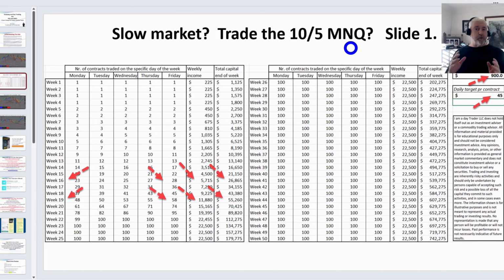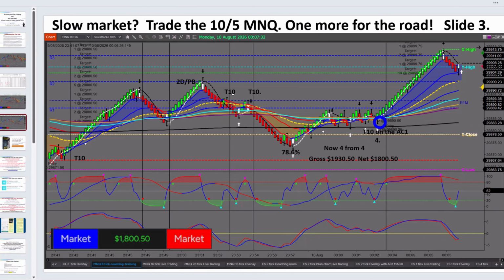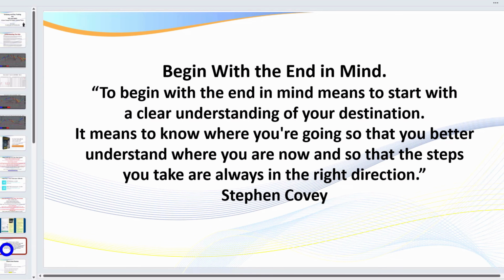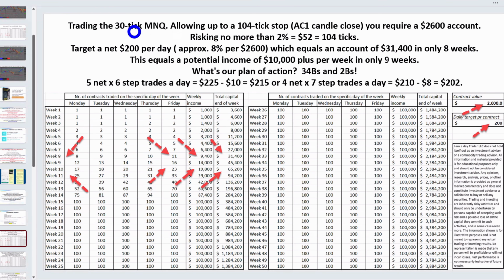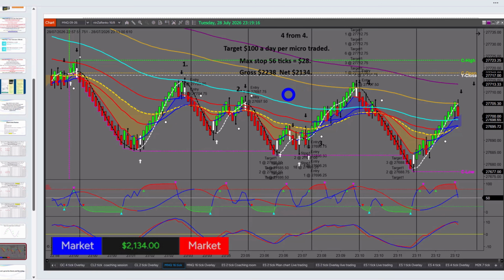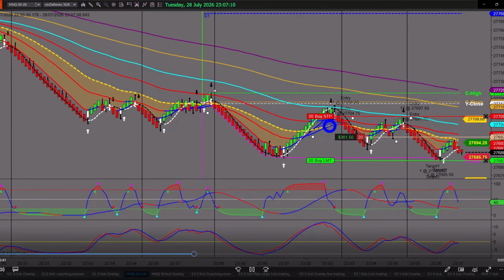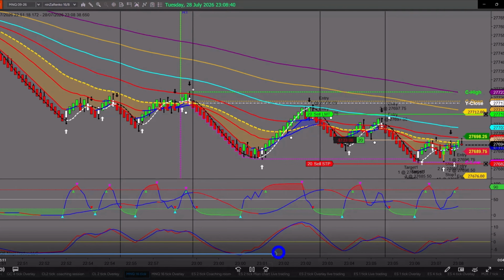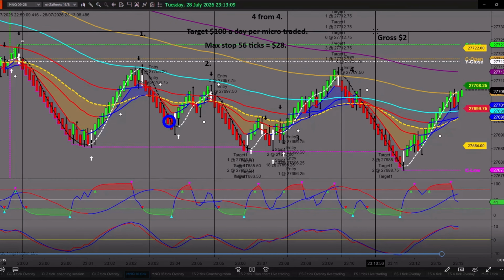How to Day trade the MNQ. A Game Changer for Scalpers and Day Traders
There’s no secret sauce or magic trick—it’s all about stacking the odds in your favour. Just like a casino: the house always wins because the edge is in their strategy. The Day Traders Fast Track Platinum Program gives you that edge.

● ​​Ongoing research-development
● ​Weekly Q & A recorded sessions and much more!
● ​​Unlimited access!
● ​​PLUS, One-Month free membership to the Private Live Group Coaching. (8 x 2-hour Live- Recorded Coaching sessions)
​● ​​PLUS, One-Month free membership to the Live Trading Coaching Group sessions. (12 x 2-hour Live and Recorded Coaching sessions)

Free Compound Trading Income Calculator Download